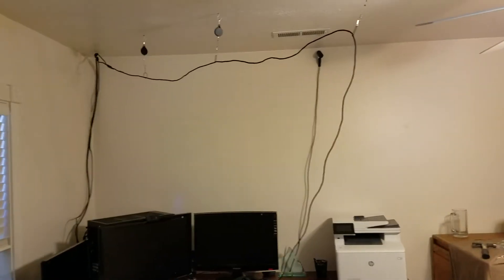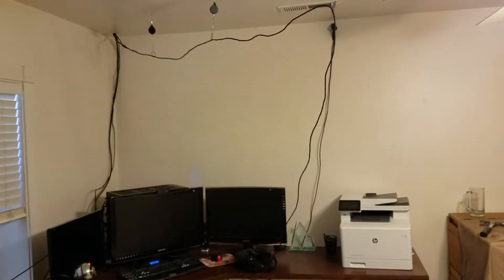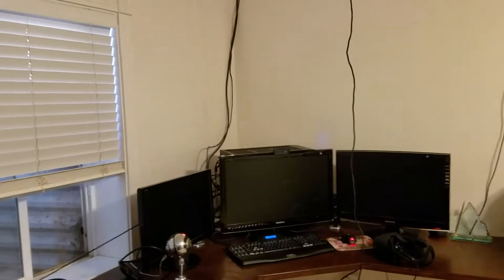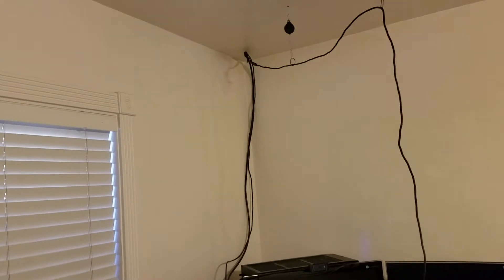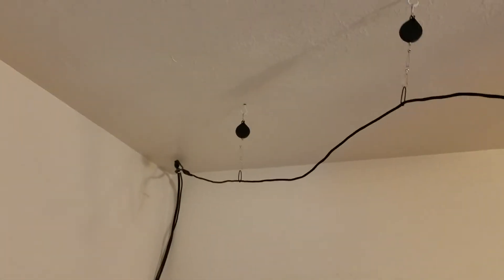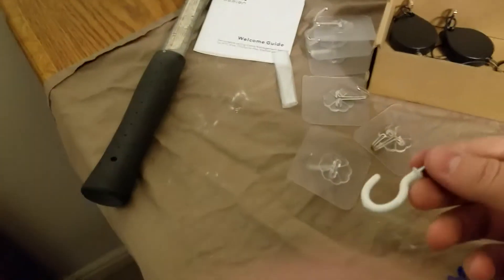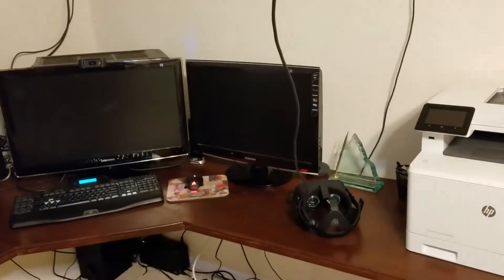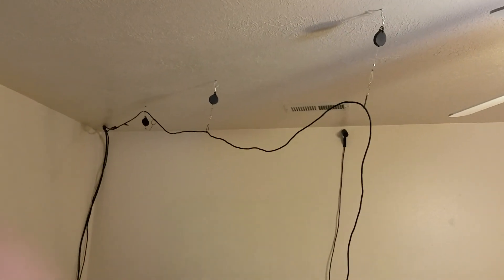Kiwi Cable Management Review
Link to Cable Management System

Link to HDMI extension cable

Link to USB 3.0 extension cable